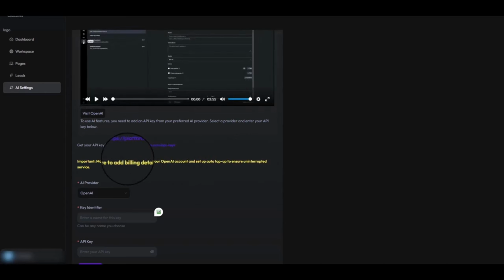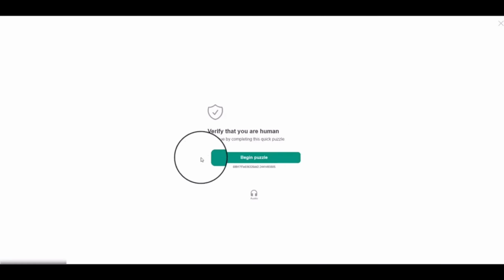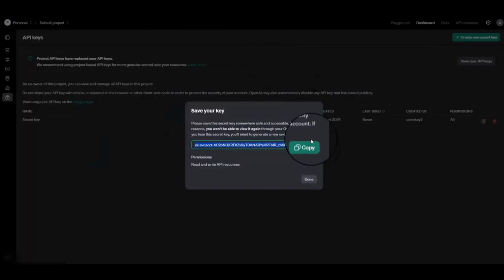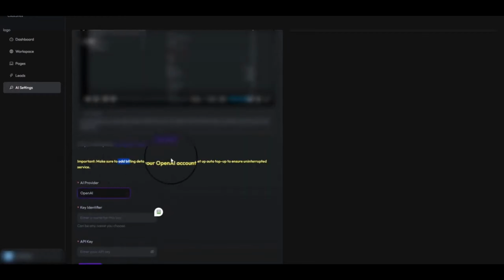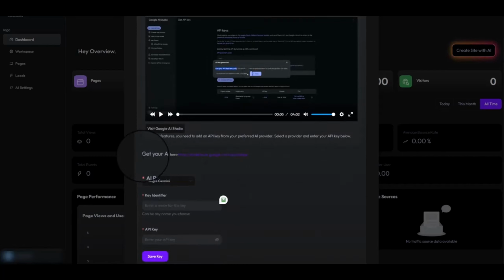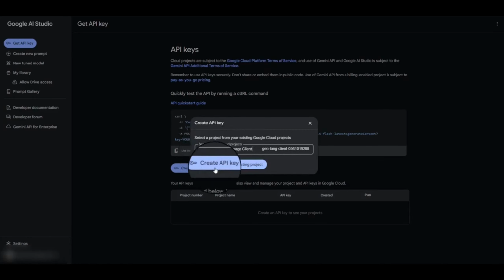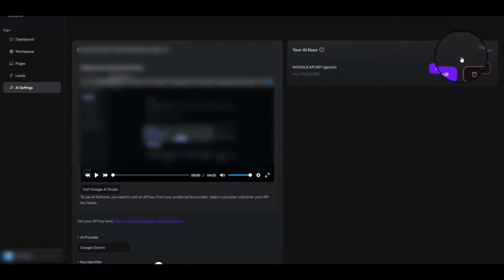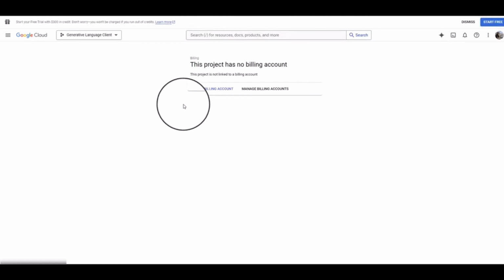Vidasa Ai Hosting Tutorial 1